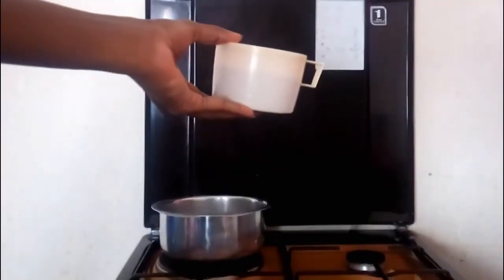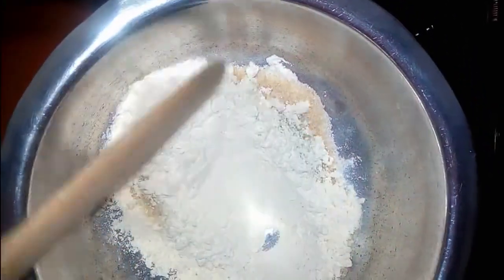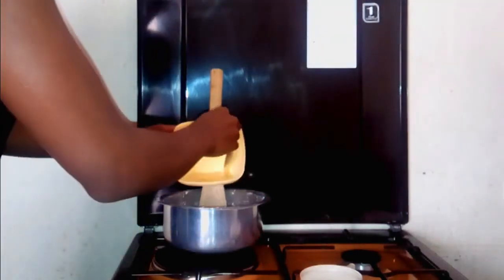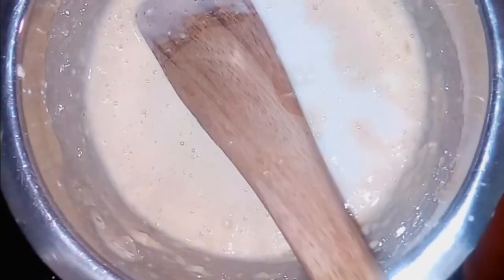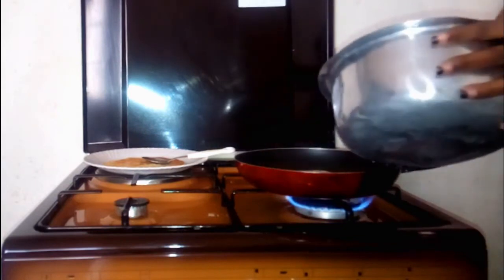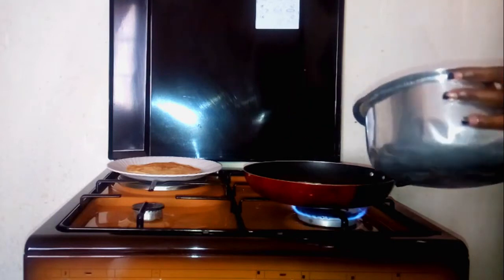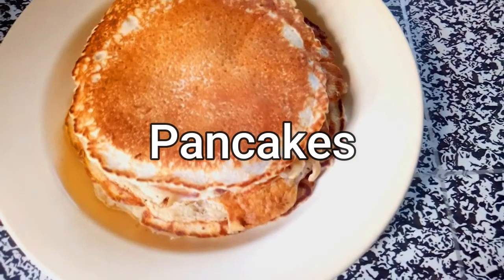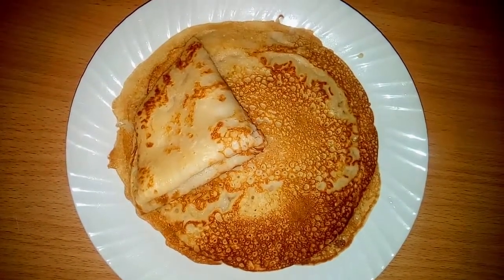How to make Pancakes Kenyan-style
Here is you make fluffy pancakes at home